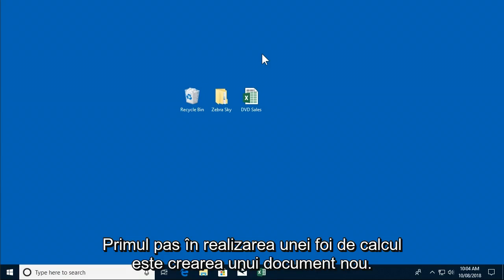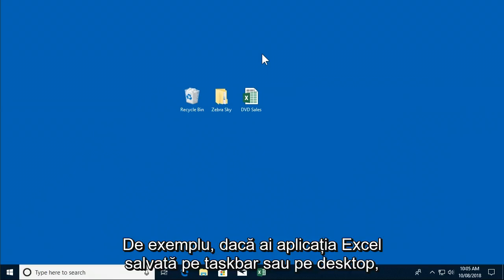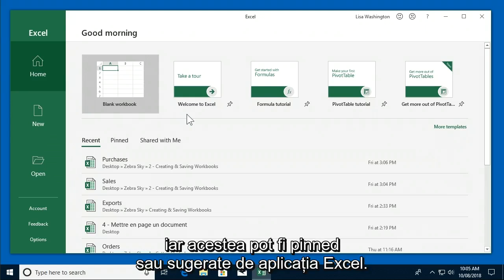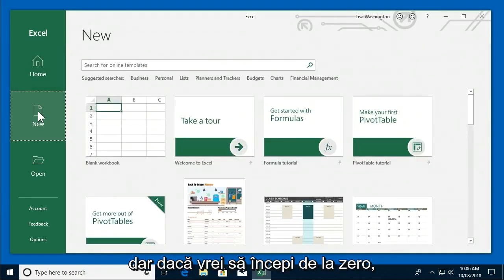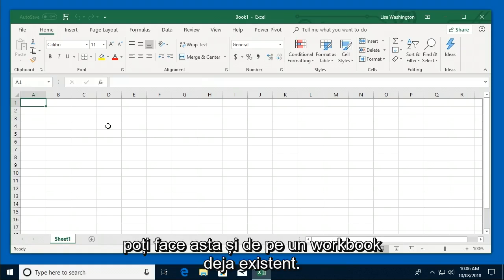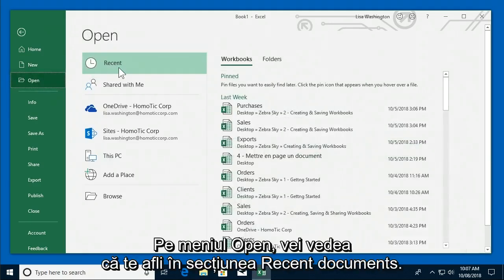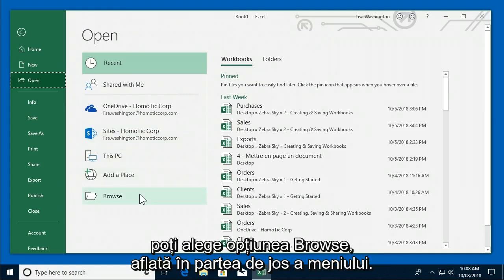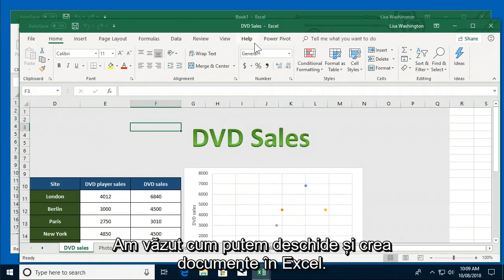Crearea și deschiderea documentelor